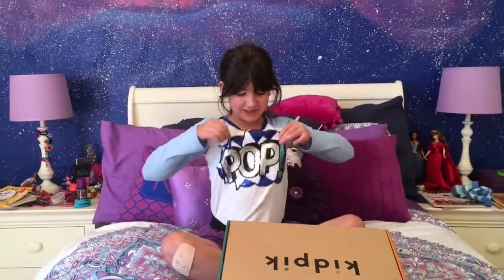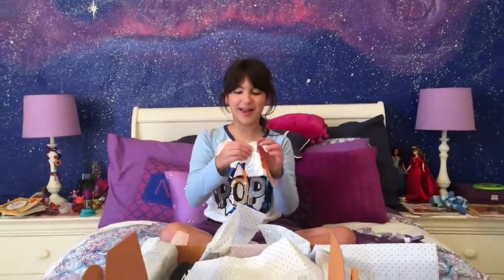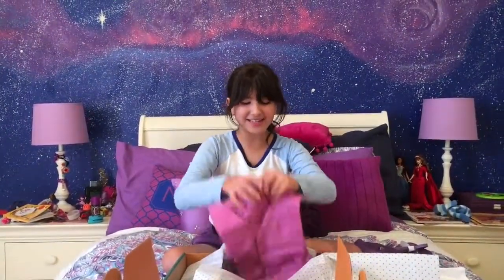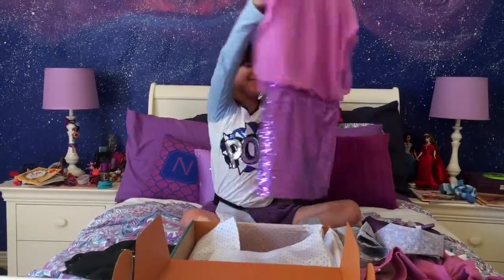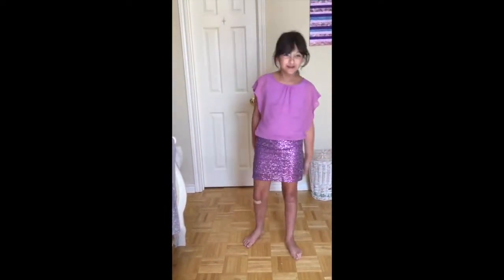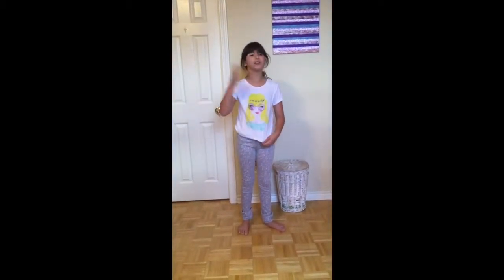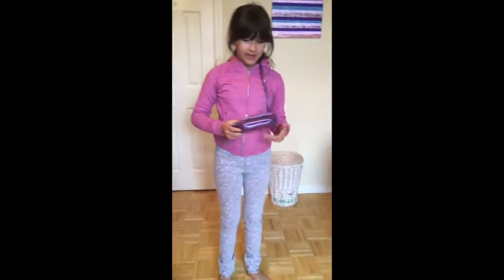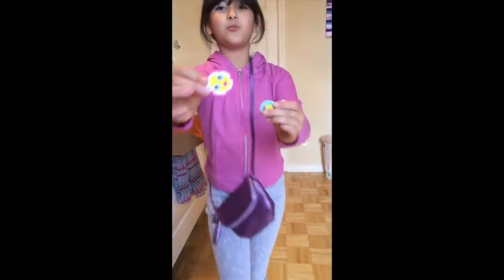KIDPIK UNBOXING with Natalie!!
kidpik delivers personally styled clothing subscription boxes for boys and girls in sizes 2T-16. Take our 3-minute style quiz today and receive three mix-and-match outfits, including shoes, delivered right to your door.